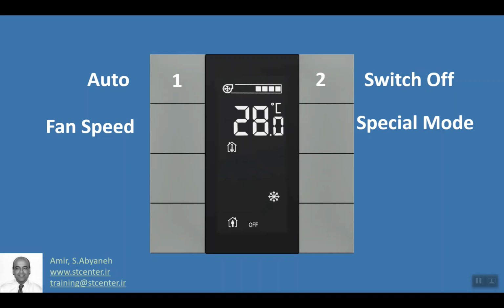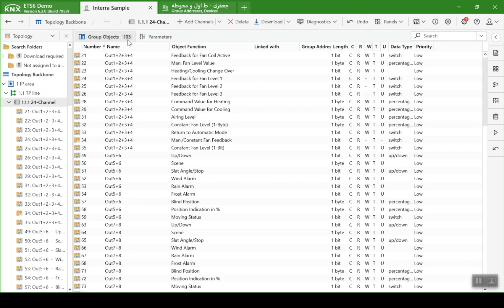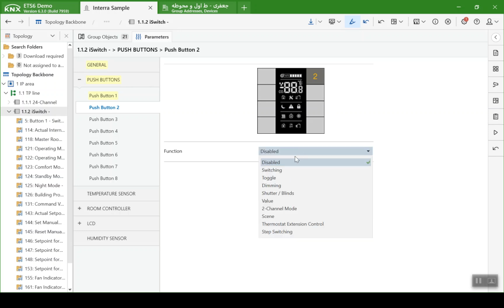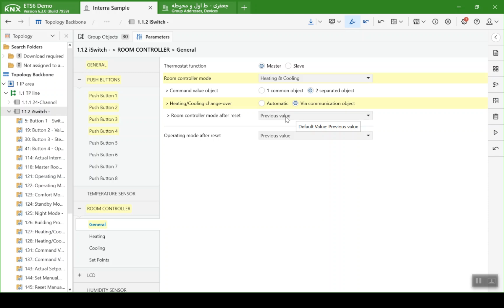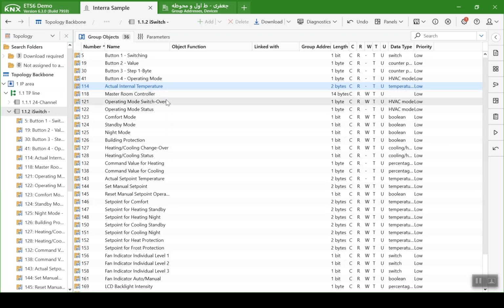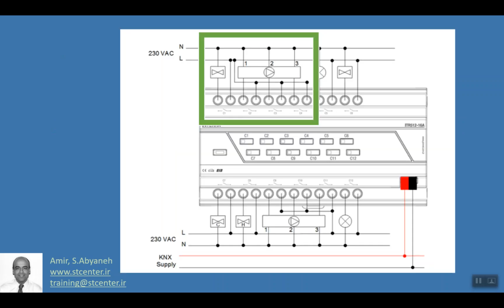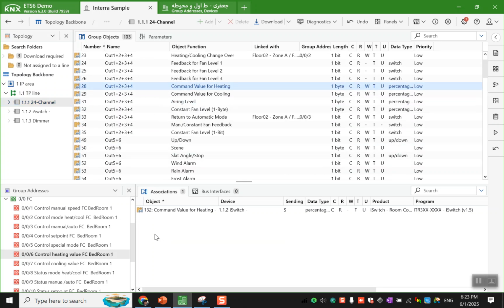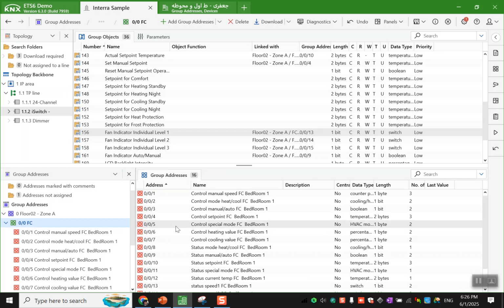Control Fan Coil with Interra KNX Thermostat & Combo Switch | Full ETS6 Configuration Tutorial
In this tutorial, you'll learn how to integrate and configure an Interra KNX Thermostat and Combo Switch using ETS6, with a focus on controlling a fan coil unit within a KNX-based BMS system.

🔧 What you'll learn:
✅ Importing Interra product database into ETS6
✅ Setting up group addresses and parameters
✅ Configuring thermostat and combo switch for fan coil control
✅ Downloading and testing your configuration

🌀 Fan Coil Control: This setup shows how to manage fan speed, temperature, and mode switching using KNX devices — ideal for residential and commercial BMS applications.

📦 Devices Used:

Interra iX KNX Thermostat

Interra Combo Switch (4-fold)

👨‍🏫 About the Instructor:
I’m Amir S. Abyaneh, a certified KNX tutor since 2015. With experience in consulting, programming, and managing hundreds of BMS projects, I specialize in smart automation using the KNX standard.

🔗 Useful Links:

Interra Product Database Download

ETS6 Download & Info

Let me know if you want help writing tags, a video scrip